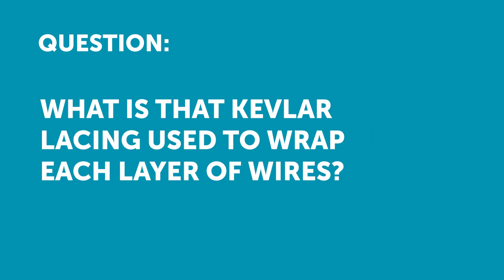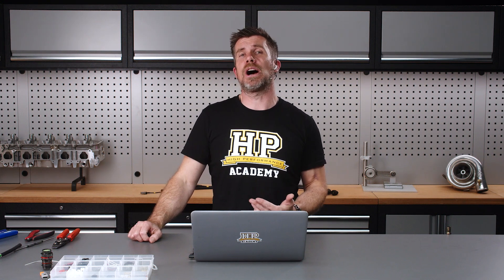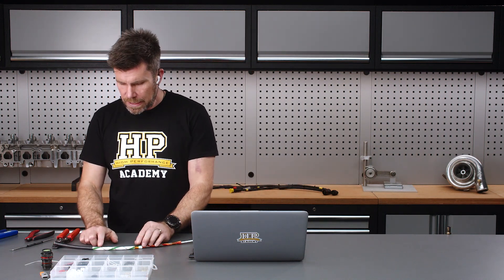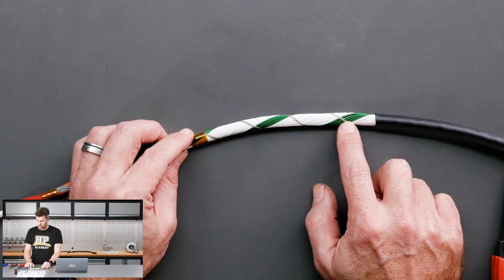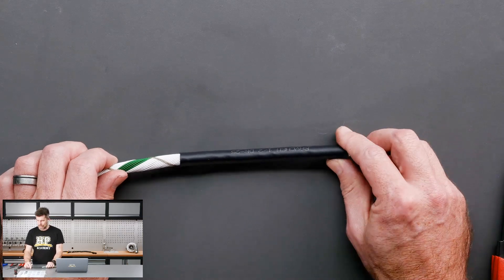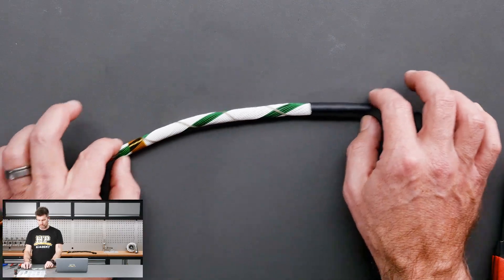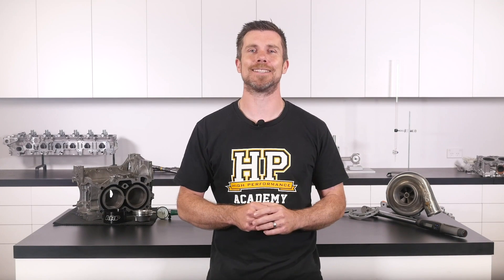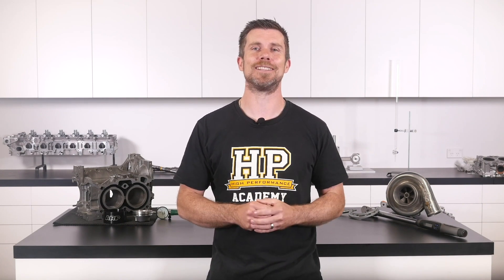Kevlar Lace | What Is It, Where Is It Used [HPA Q&A]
Lacing cord is something that is commonly used in wiring, and when constructing concentric twists as a personal preference Andre and many other motorsport wiring professionals use Kevlar lacing cord in place of waxed linen, nylon, polyester, Teflon, fiberglass, or Nomex etc.

This question was taken from a live Q&A session during an introduction to motorsport wiring lesson. Do you want to learn more about motorsport wiring? Come along to the next FREE live lesson